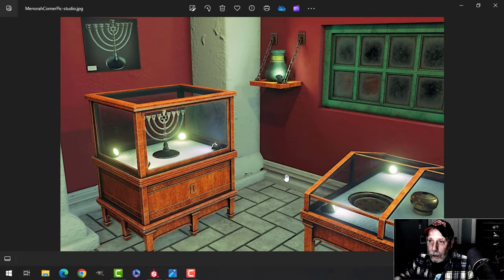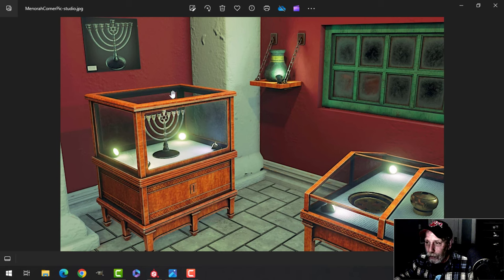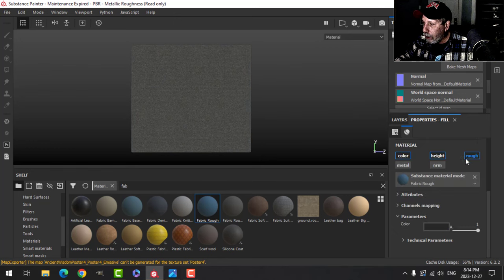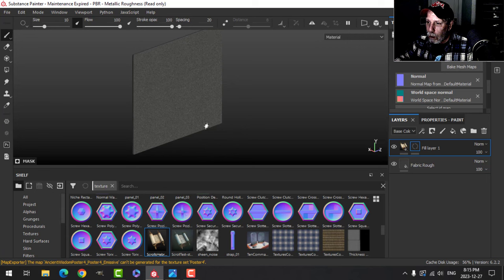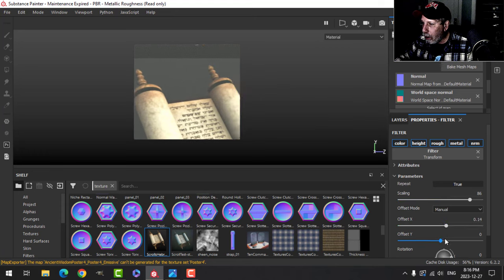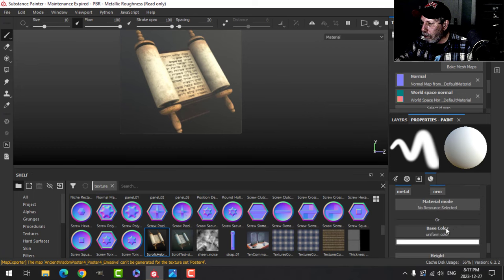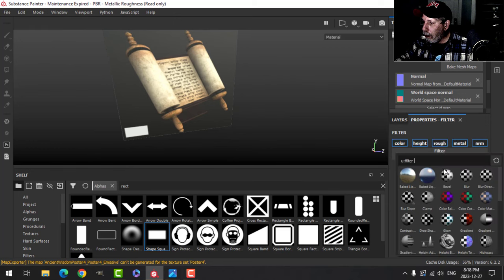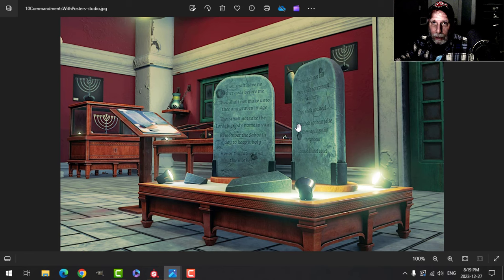BLENDER CHALLENGE: ANCIENT WISDOM (PART 10: ART POSTER)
Quick video to show how I am adding posters to the walls of my museum scene for the Ancient Wisdom challenge.

More to come on this soon!

Part 2 (Modeling Small Display Case)
Part 3 (Texturing Small Display Case)
Part 4 (Modeling Large Display Case)
Part 5 (Texturing Two Display Cases)
Part 11 (My Final Renders)